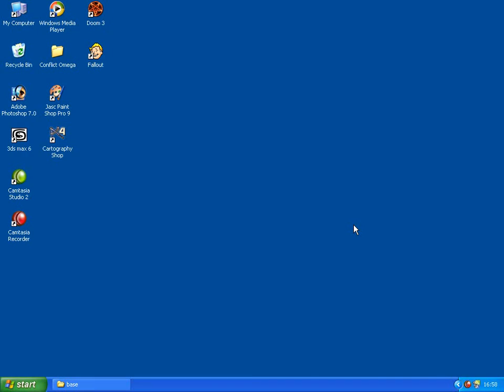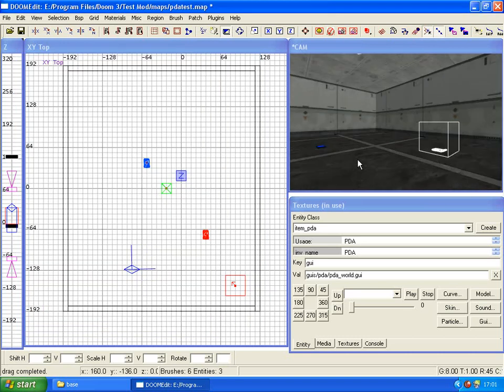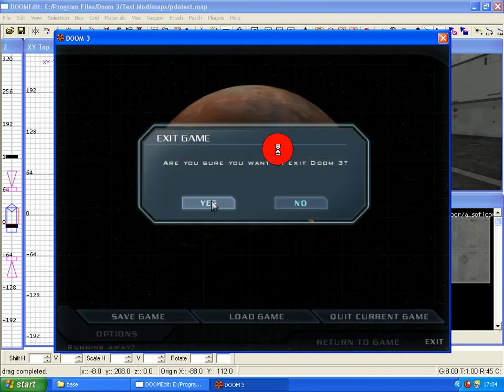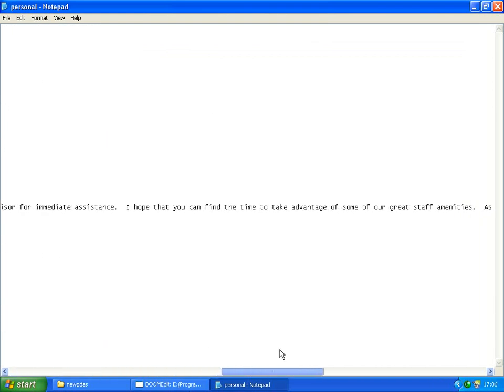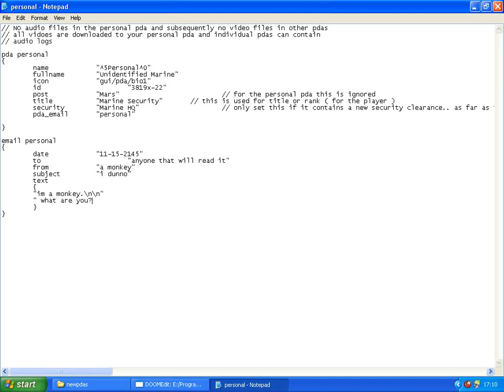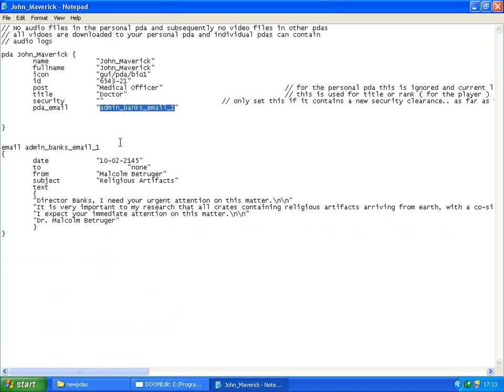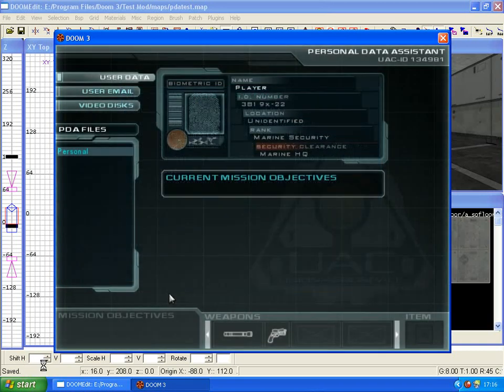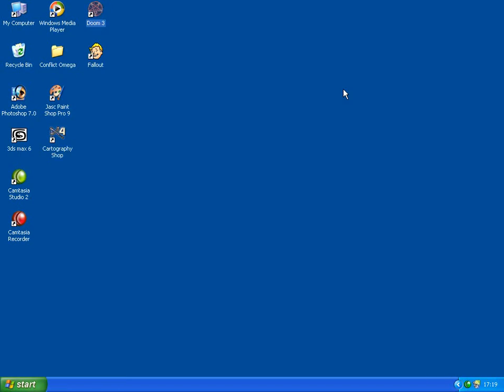Doom 3: Working with PDAs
Created by Diablobasher. Video tutorial showing you how to add and manipulate PDAs within the game. You will learn how to add two PDAs to the game and change the contents of those items.